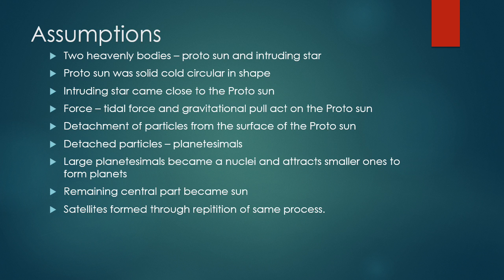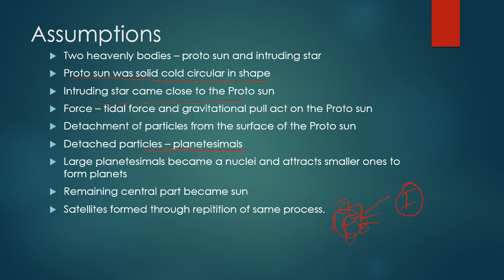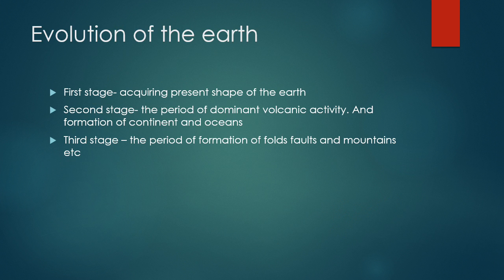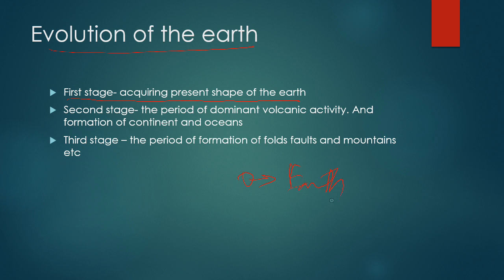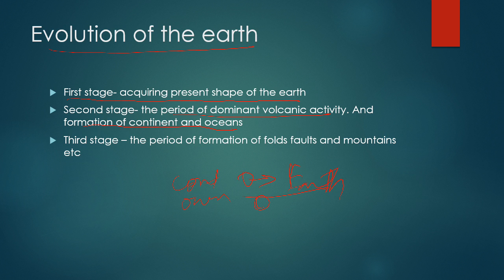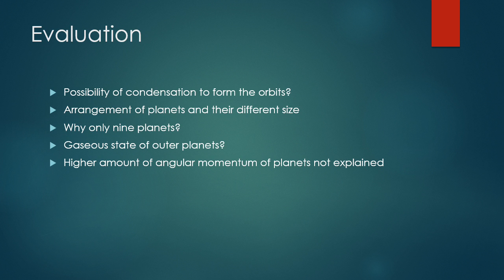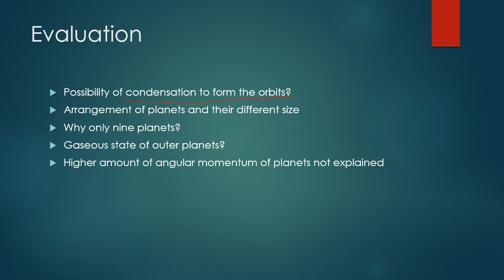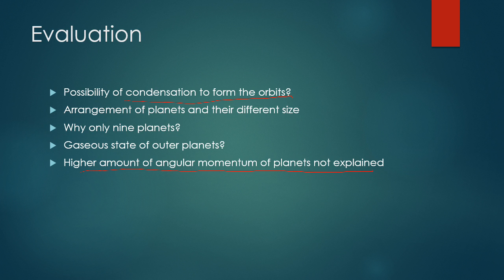Planetesimal hypothesis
Origin of the solar system